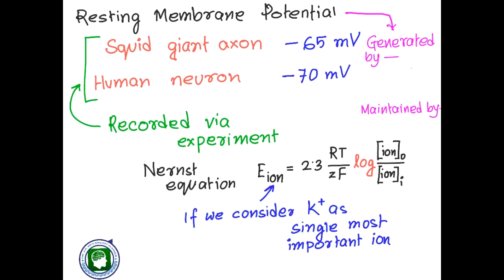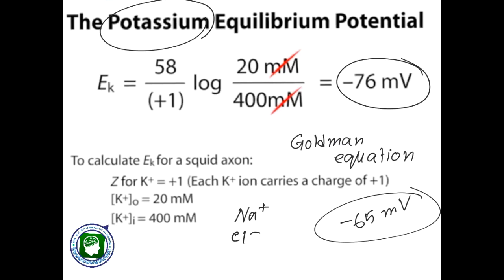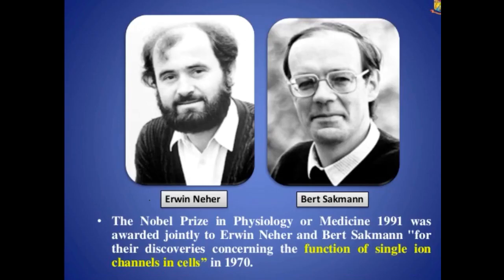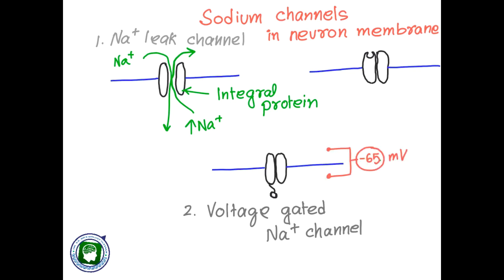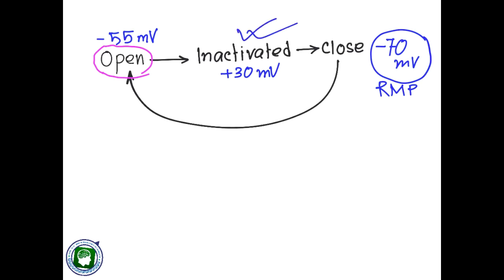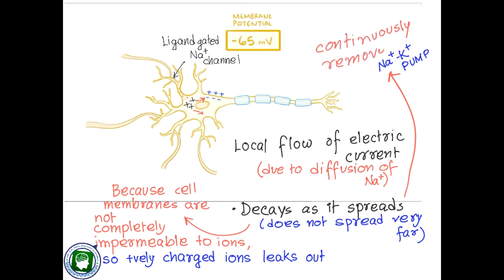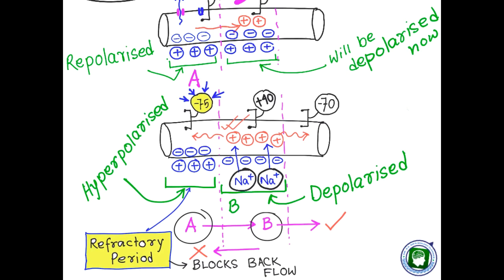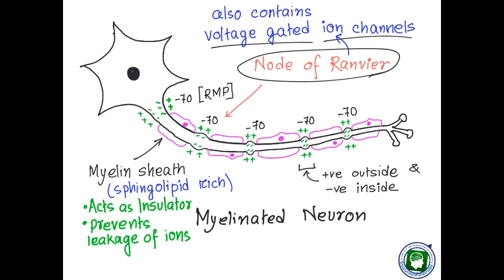Generation and propagation nerve impulse PART 2 || By Dr S.K. Sir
2nd Part of the nerve impulse propagation lecture covering
|| Goldman Equation ||
|| Basic idea of patch clamping ||
|| Noble prize in physiology or medicine 1991 ||
|| Voltage gated sodium channel mechanism of action ||
|| Graded potential ||
|| Action Potential ||
|| Saltatory Conduction ||
|| Refractory period ||
|| All or none Law ||
|| Rate of conduction of impulse based on axon diameter ||
|| Effect of myelination ||